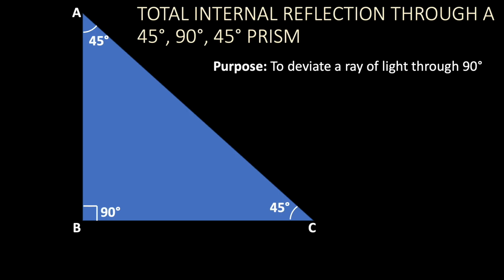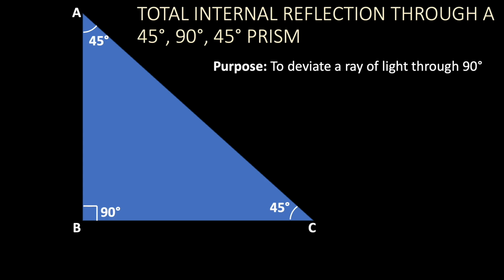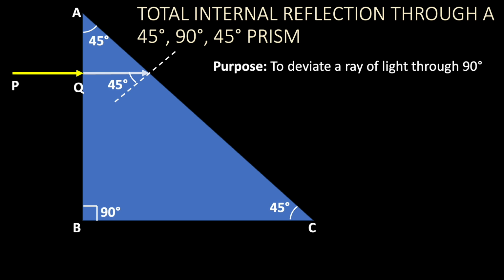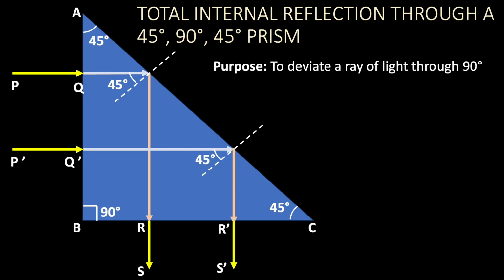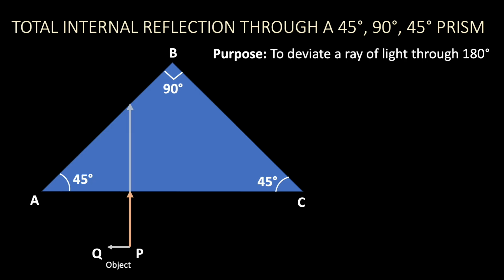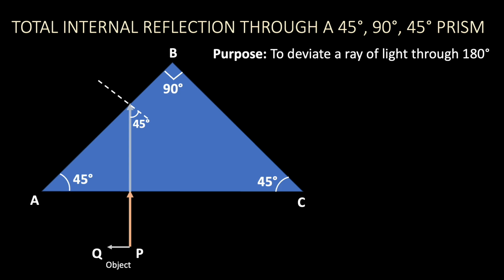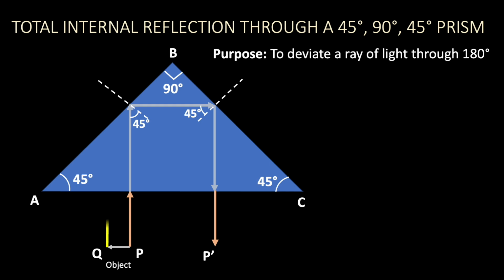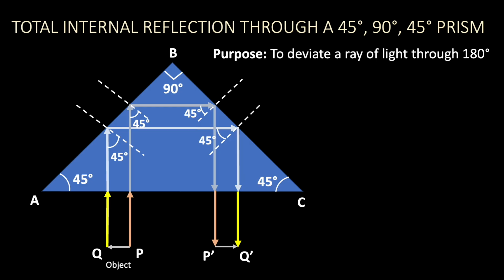Total Internal Reflection in a Right-Angled Isosceles Prism | ICSE | CBSE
In this video, we explore the fascinating concept of Total Internal Reflection (TIR) in a right-angled isosceles prism! 🏆✨

📌 Topics Covered:
✔️ How does a ray of light deviate by 90° in the prism?
✔️ How does a ray of light deviate by 180° in the prism?